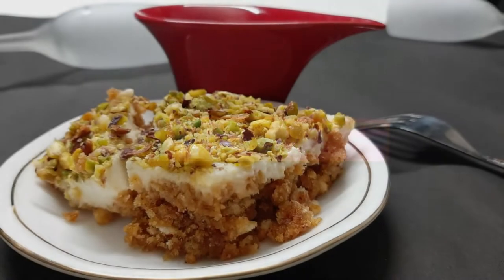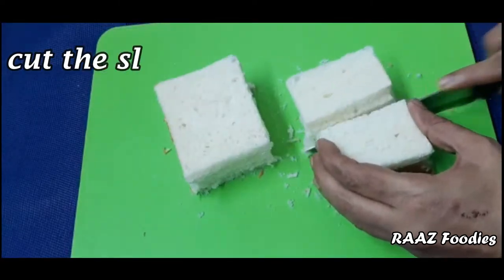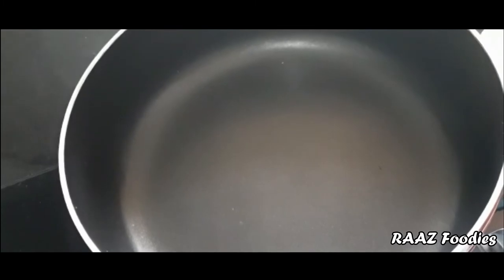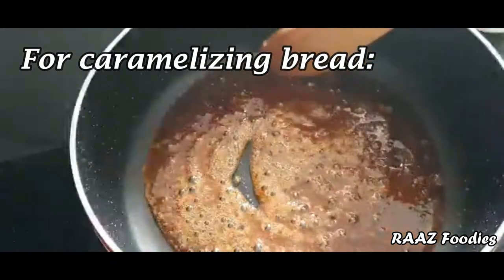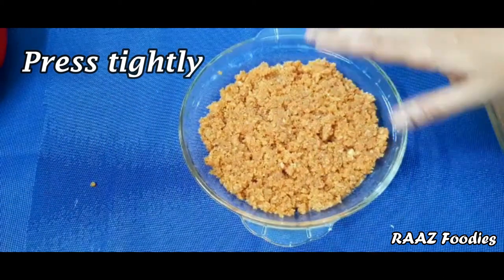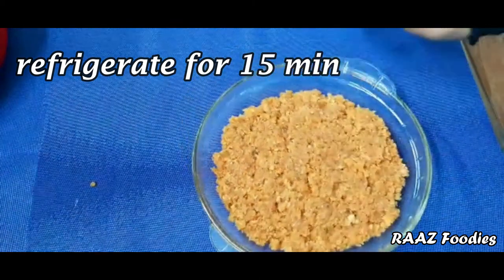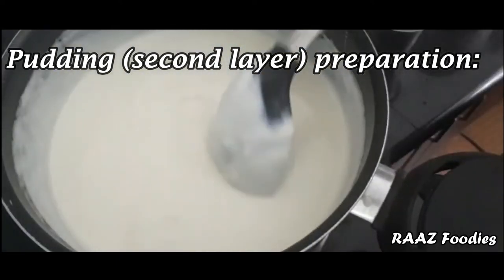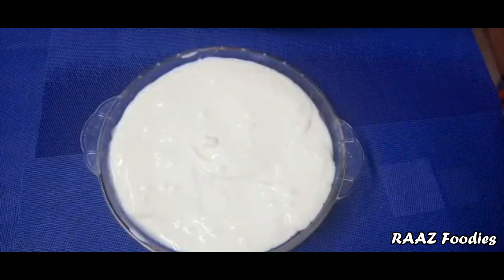Simple Arabic bread pudding||Aish Al Saraya||ഓവനും ചൈനാഗ്രാസും ഇല്ലാതെ എളുപ്പത്തിൽ തെയ്യാറാക്കാം